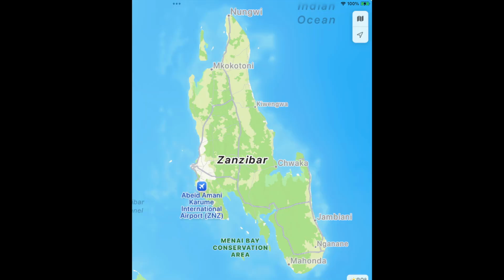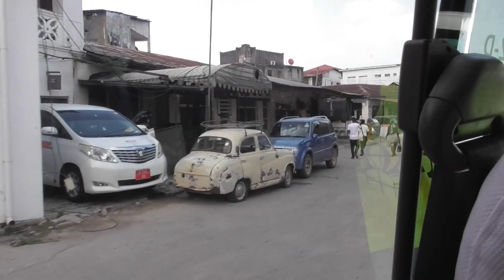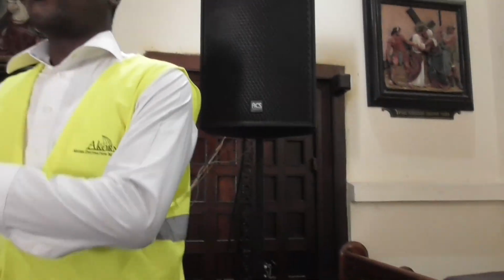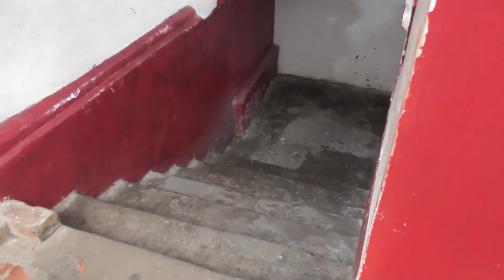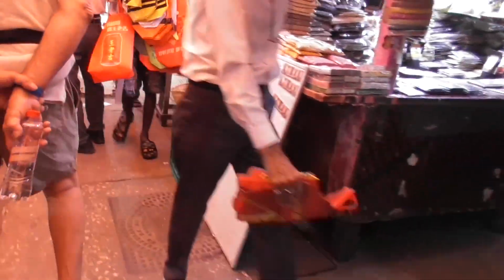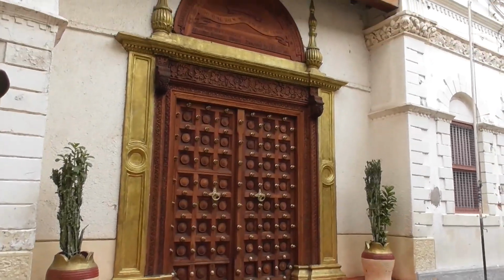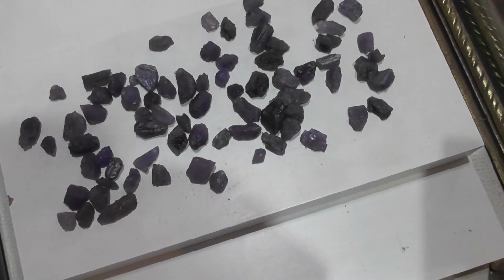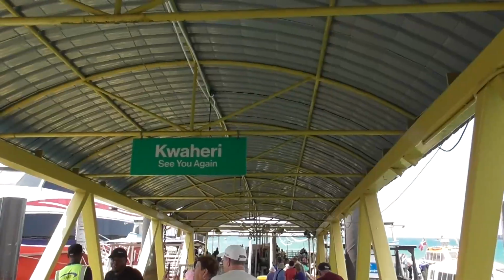Stone Town Zanzibar – Slave History & Freddie Mercury Museum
Stone Town, Zanzibar, Tanzania had one of the world's last open slave markets, which existed for at least 1000 years. Shut down by British in 1873, slaves were shipped here in dhows from the mainland (Zanzibar is an Island),   Tour then finishes with a walk thru Old Stone Town and, gasp, wonder of wonders, I discover Freddie Mercury was born IN ZANZIBAR! His birthplace home is now a museum. Wow! Thanks.